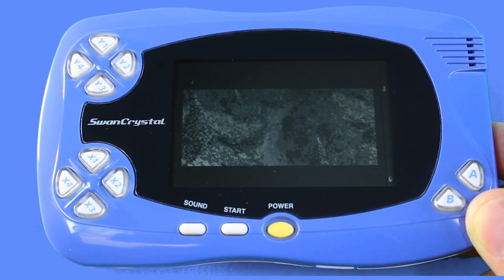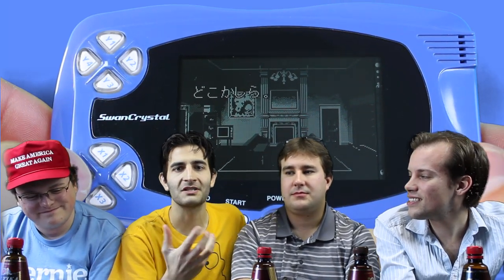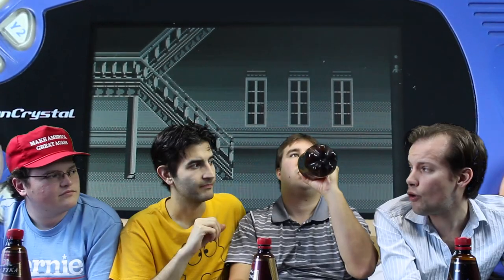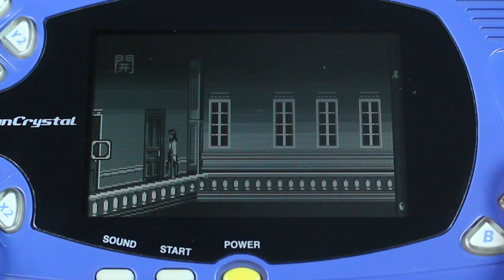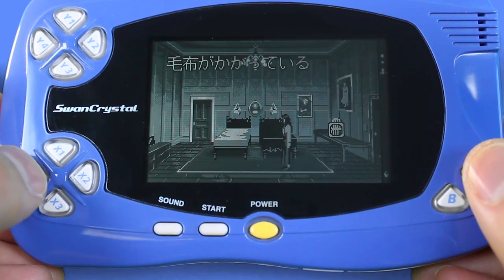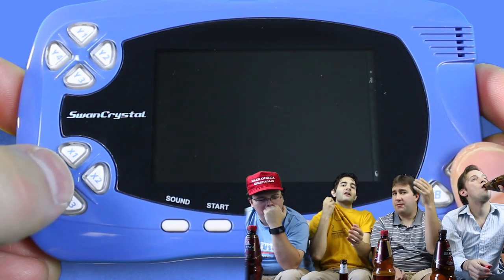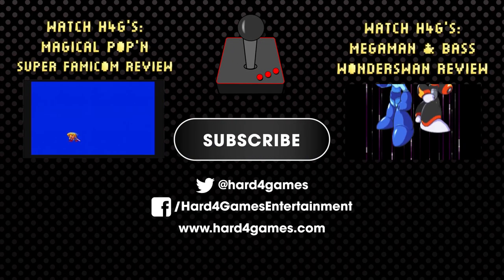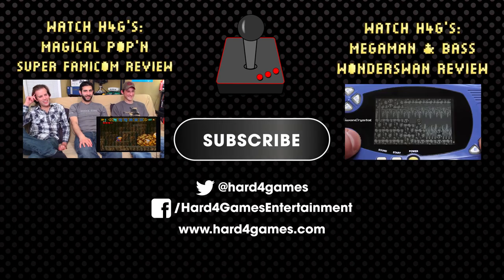Clock Tower WonderSwan Review - H4G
Hard 4 Games reviews Clock Tower on WonderSwan! Clock Tower was originally released for the Super Famicom / Super Nintendo in 1995, and was ported to the WS in 1999, but only in Japan!

This horror cult-classic was developed by Human Entertainment. Enjoy and Happy Halloween!

We produce the in-depth reviews on the old-school games you love.
H4G Game Reviews is a YouTube channel featuring high quality and unique gaming videos! We cover rare and retro games, game collecting, as well as modern gaming topics & reviews! Come game with us!